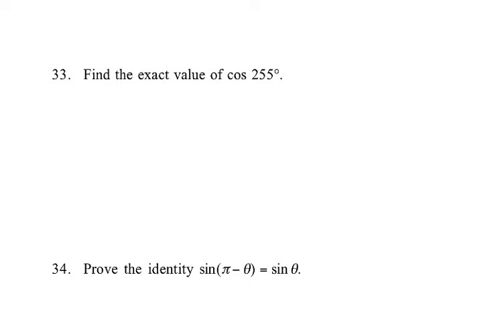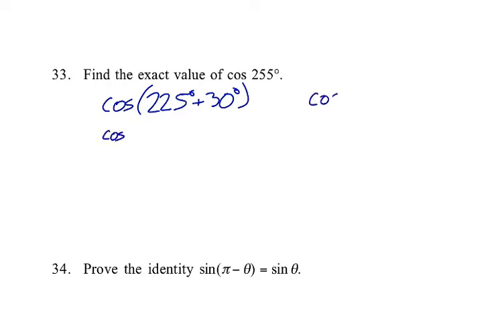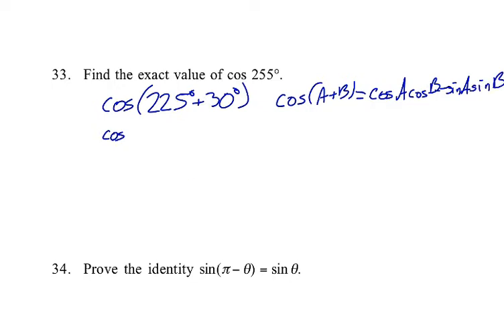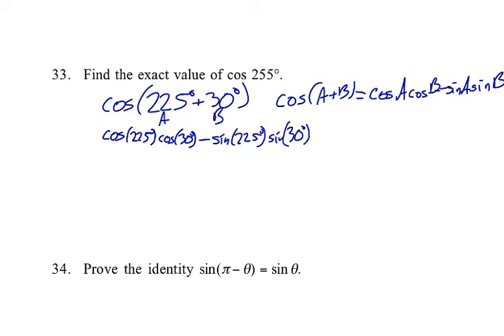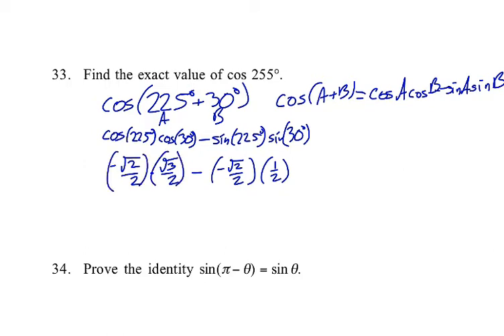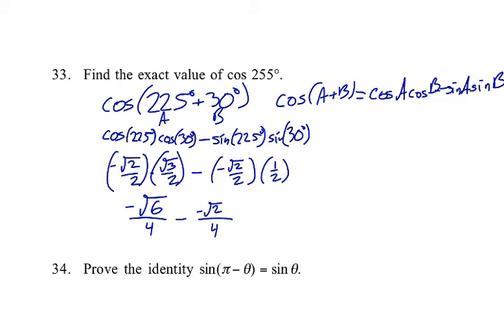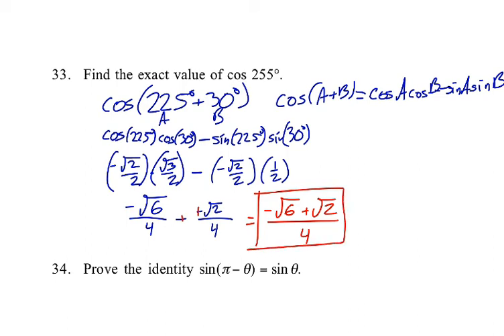Sem 2 Exam Review #33